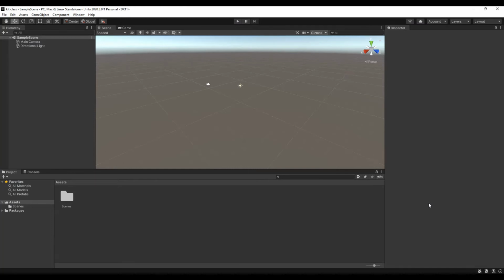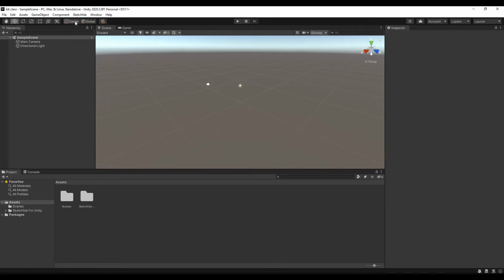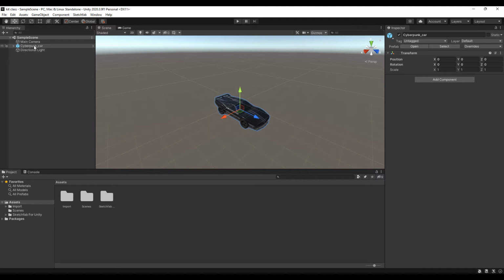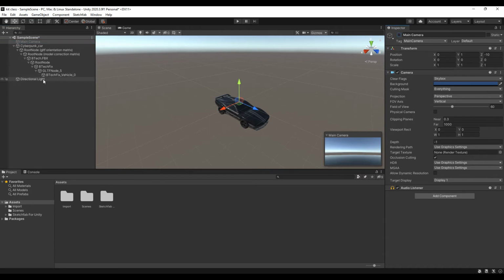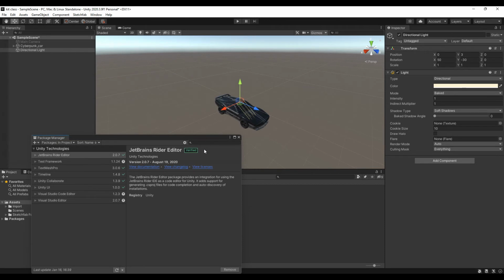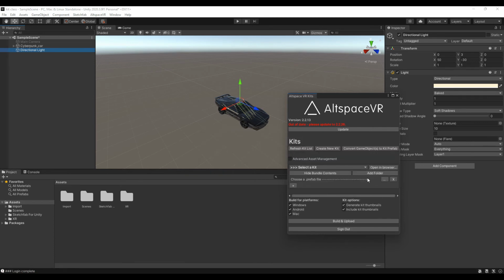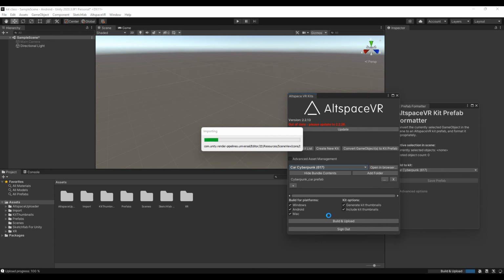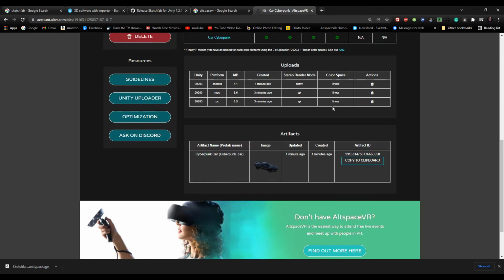How To Get Free Kits Into AltspaceVR (2022 Version)